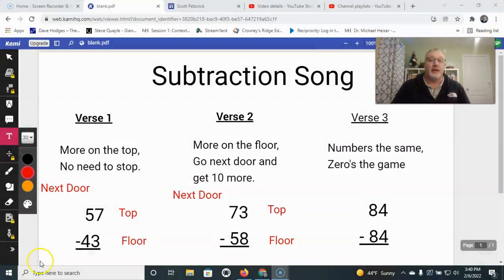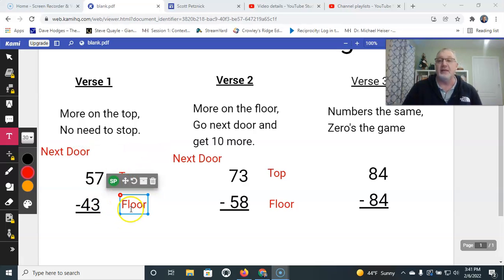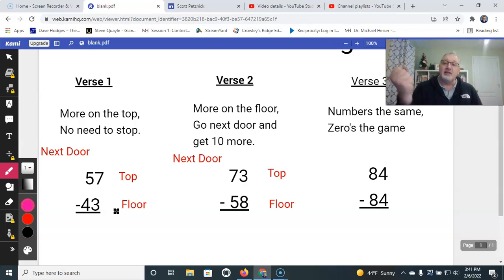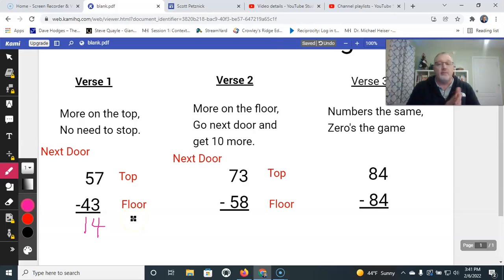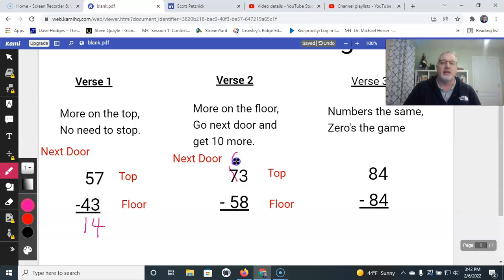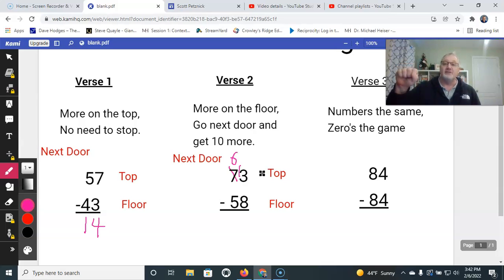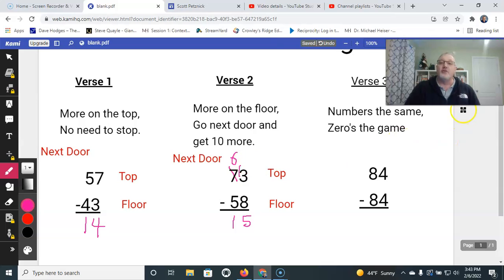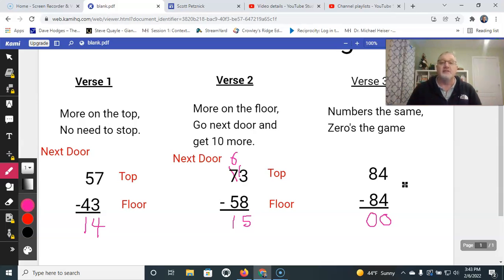Subtraction using the Subtraction Song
In this video I apply the subtraction song to subtraction problems.  It would help to have seen and know the subtraction song before watching this video.  If you don't know it, go back and watch the subtraction song video a few times.